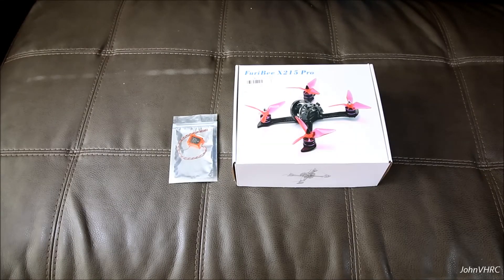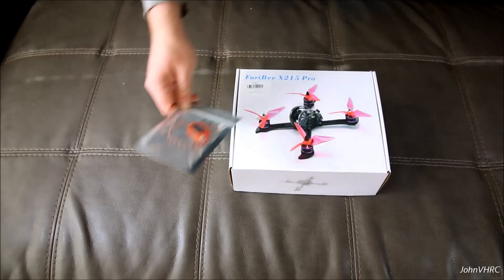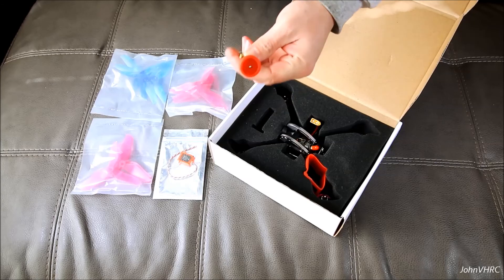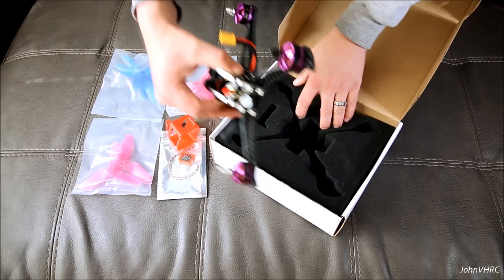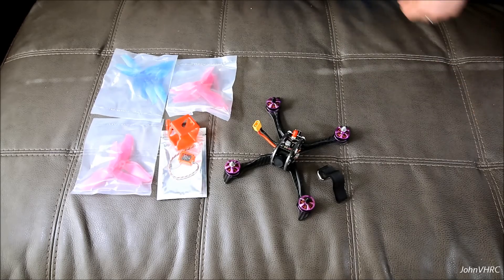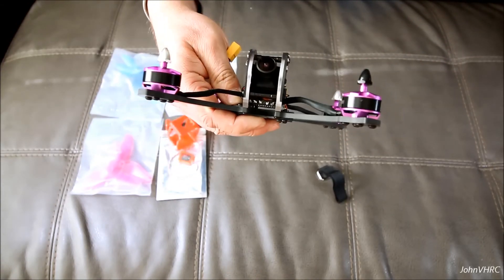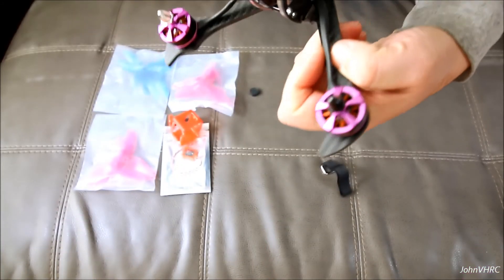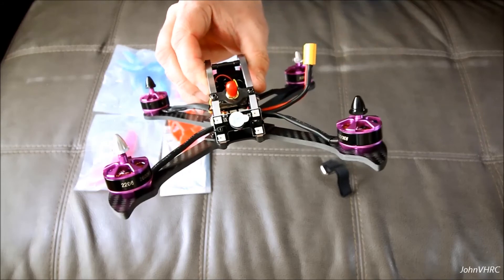Furibee X215 PRO 215mm FPV Racing Drone Unboxing and Flight Review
Awesome handling out of the box! I did zero PID tuning, cranked up my throws in the TX to 130-140% and went for it, very happy with its handling. Im running a Tattu 4s 1550 lipo.  VTX is on low power.  Im happy with the video image and wide angle.

The OSD is so easily adjustable, drag to position, click what you want to see or not see, even the final after landing screen is easily adjustable. Love these F4 FC's! I didnt get the redcon rx to bind to my radio, so I did end up using a rx I had here already, Ill have to spend more time figuring that one out.

HIT:
- Price
- F4 FC is awesome
- Zero tuning needed!
- Wide angle camera, easily adjustable angle
- Extra props and camera protector
- Durable

MISS:
- No Manual, had to surf the net for added info

Description:
X215 Pro features the latest high-performance components, bringing you unprecedented FPV racing. With 3K carbon fiber material imported from England, reinforced by the aluminum parts, the airframe contributes to much higher maneuverability as well as the marvelous F4 FC and 4-in-1 BLHeli - S 30A DShot ESC. The combination of the most powerful 2206 brushless motors and aerodynamic three-blade propellers generate tremendous thrust for breathtaking high-speed flying. 1200TVL CCD camera, 5.8G video transmitter and pagoda antenna allow you to get the high-quality image and get it transmitted without latency.

Main Features:
● Superior 3K carbon fiber frame, 30 percent lighter, 50 percent stronger, with 4mm thick arm, solid aluminum parts
● Advanced flight control system consists of FuriBee F4 FC, 4-in-1 BLHeli - S 30A DShot ESC
● Efficient propulsion system - 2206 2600KV high KV brushless motor and 5048 three-blade propeller
● 1200TVL CCD camera, 5.8G FPV from more than 2km away, omnidirectional signal coverage

Specifications:
General
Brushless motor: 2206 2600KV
Propeller: 5048 three-blade, PC + fiberglass
Video transmitter: 5.8G 40CH 0 / 25mW / 300mW
Antenna type: pagoda antenna
2-in-1 LED buzzer: with four WS2812B LEDs, 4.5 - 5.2V input
Camera mount for GoPro Session: yes

Wheelbase: 215mm
Weight: 95g
Size: 175 x 225 x 60mm
Arm thickness: 4mm
Lateral plate thickness: 1.5mm
Aluminum part width: 5mm

MCU: STM32F405RGT6 32-bit processor
IMU: ICM20689 ( SPI ), up to 32KHz
Input voltage: 7 - 42V
Supported firmware: BetaFlight ( pre-loaded ), CleanFlight
Integrated OSD: yes
BLHeli - S pass-through: support
Automatic voltage monitoring: yes
BEC output: 5V 1.5A, 3.3V 200mA
Mounting hole spacing: 30.5mm

2-in-1 LED Buzzer Module
LED strip model: WD2812B

FPV Camera
Image sensor: super HAD II CCD
Horizontal resolution: 1200TVL
TV system: PAL / NTSC
5D-OSD button: yes

Note: the pattern colors ( dark gray and black ) of airframe will be sent randomly.

Specification
General

Version: PNP
Motor

Model: 2206
Motor Type: Brushless Motor
KV: 2600
Flight Controller

Camera

Video Resolution: 1200TVL ( horizontal )
Sensor: CCD

Product weight: 0.4800 kg
Package weight: 0.6830 kg
Product size (L x W x H): 28.00 x 24.00 x 16.00 cm / 11.02 x 9.45 x 6.3 inches
Package size (L x W x H): 30.00 x 25.00 x 18.00 cm / 11.81 x 9.84 x 7.09 inches
Package Contents

Package Contents: 1 x X215 PRO FPV Racing Drone, 1 x 5.8G Pagoda Antenna, 1 x Camera Mount